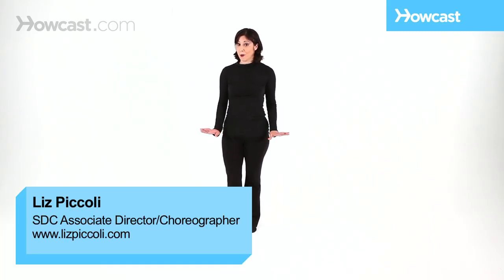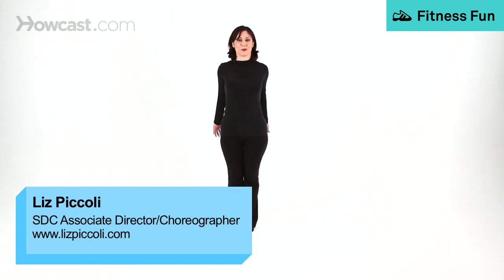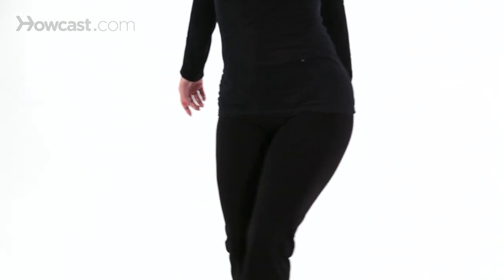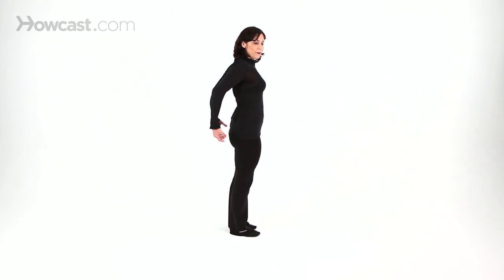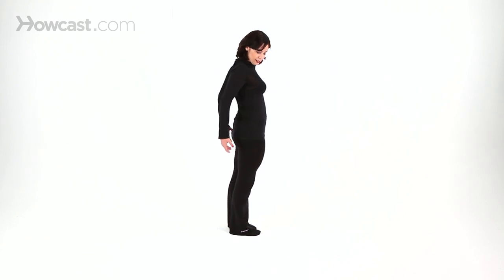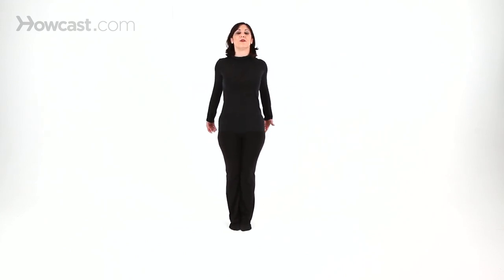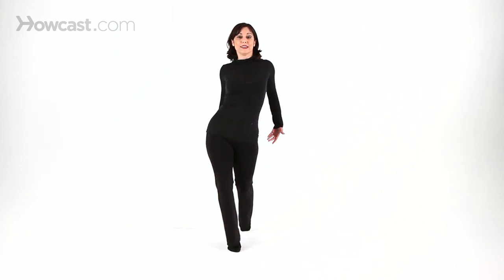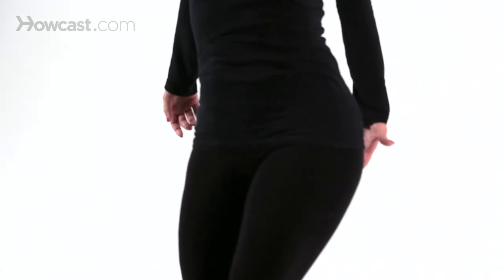How to Do the Hip Walk | Jazz Dance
Okay. Now I'm going to demonstrate what a hip walk looks like. Arms pressed back. Up on your toes. And we rock, hip, hip, hip, hip. So that's a stylized jazz walk. And now I'm going to break it down and explain exactly how it's done. Your arms are going to be pressed back behind you, sort of cupping the hips. Okay. Elbows are pressed. Chest is lifted.

Our tummy is activated. Our core is activated. Your going to relieve all the way up on your toes. And how I was taught this was that you need to think about walking in a pencil skirt on a tightrope. Yes. Pencil skirt and a tightrope. So you're going up on the toes, and the hip rocks out to the right. And then up on the toes, hip left.

Come all the way up, and you can see on the first arch, relieve as high as you can go. It's like your walking in your grandmother's high heels. So again, you lift up nice and tall. Relieve. Hip walk to the right, left, right, left. This take a lot of balance and control and style, and it looks a lot easier than it is. But with practice you'll be fine. So this is a hip walk going slowly, and then I'll do it a little bit faster. Slow. Good. Now a little bit faster. And stylized walk it out. Hip walk. Five, six, seven, eight.